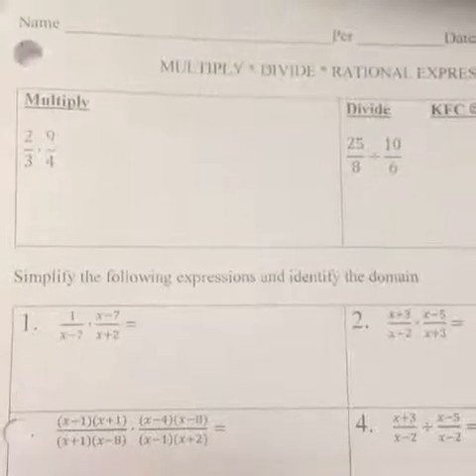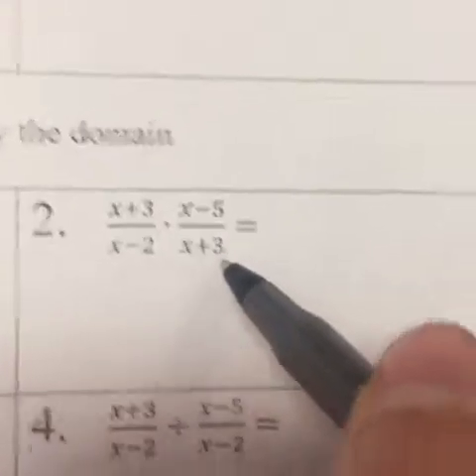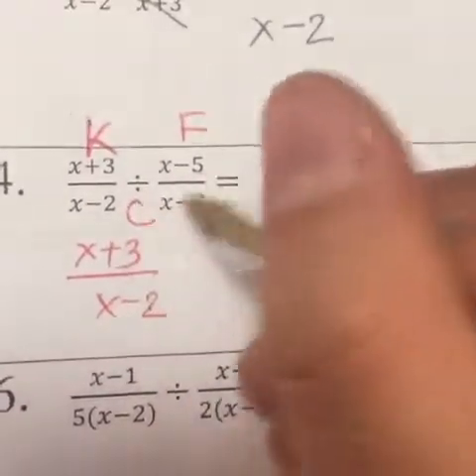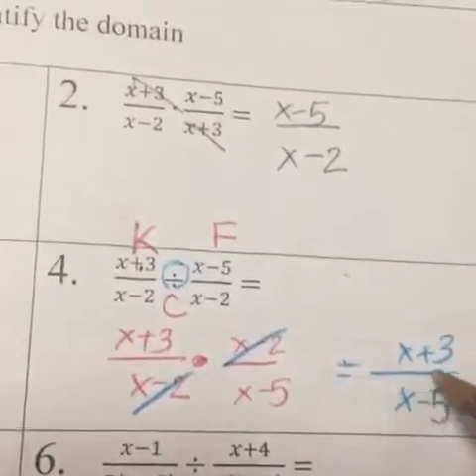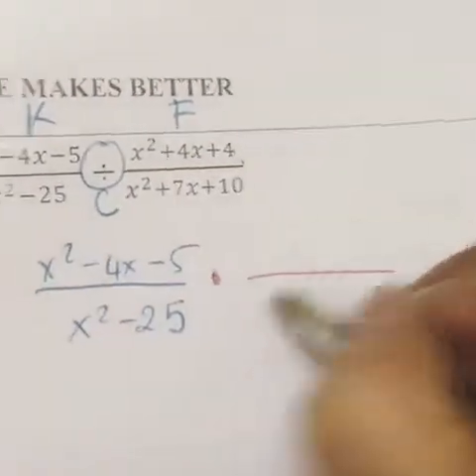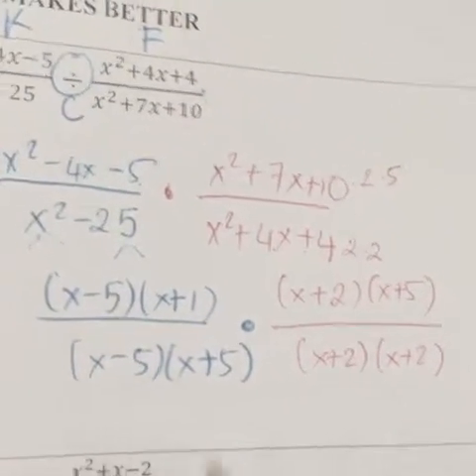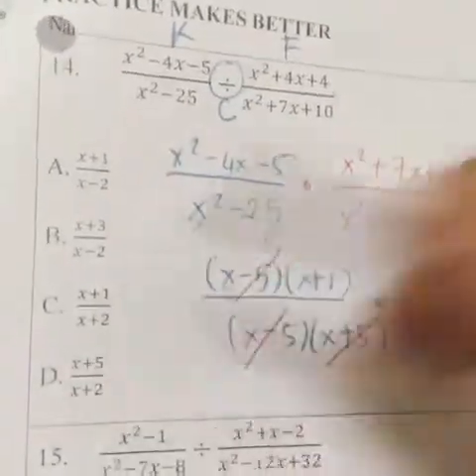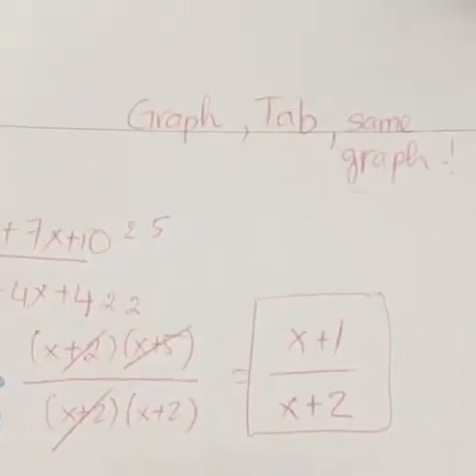3.18.19 Multiply Divide Rational Expressions